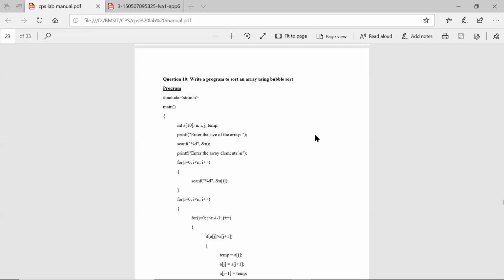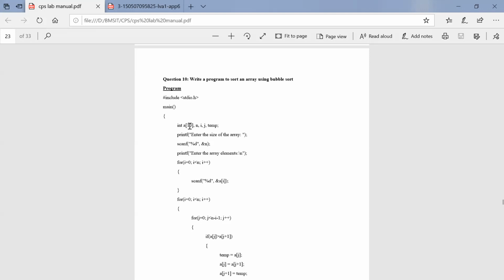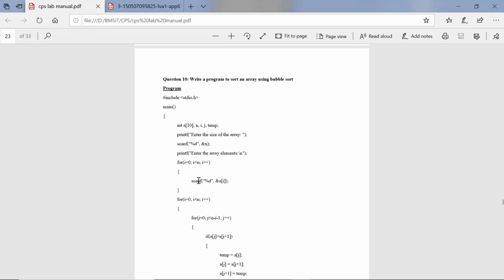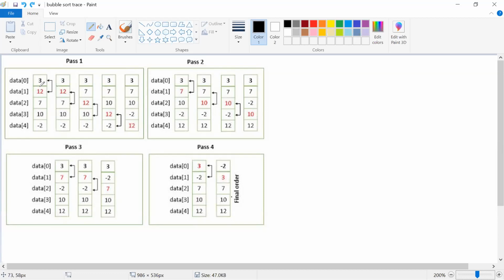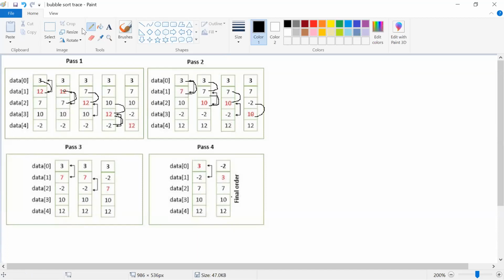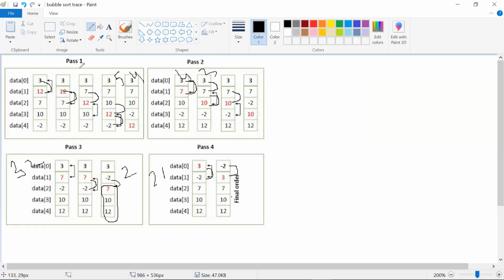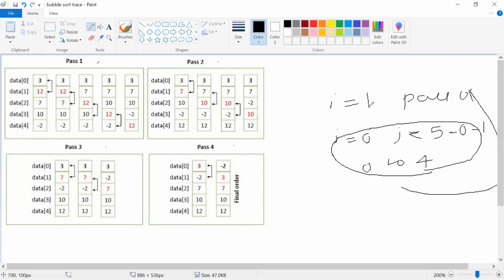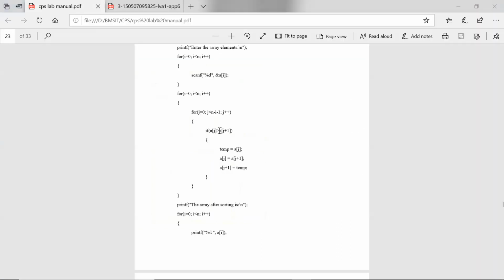Program 11- Bubble Sort